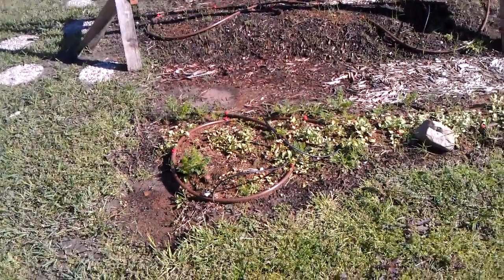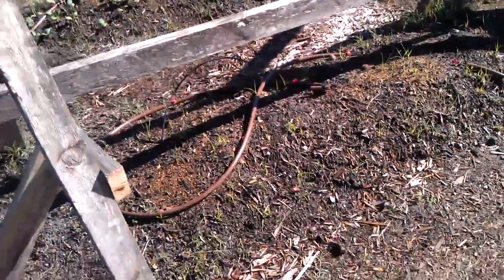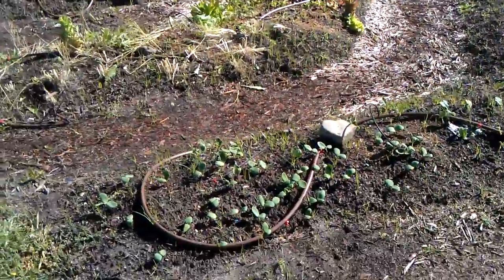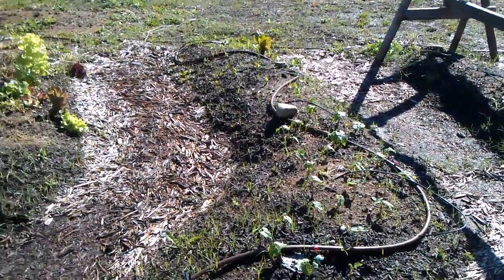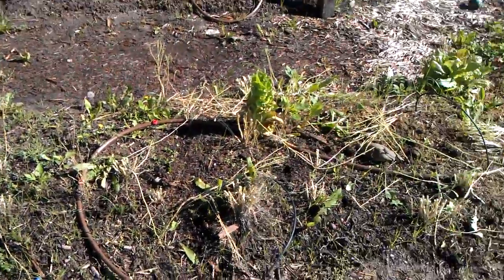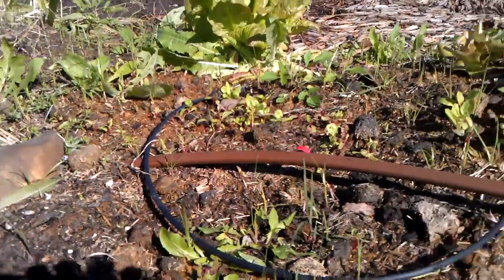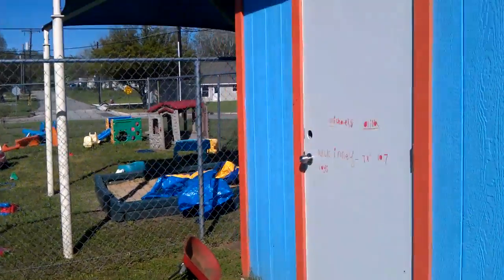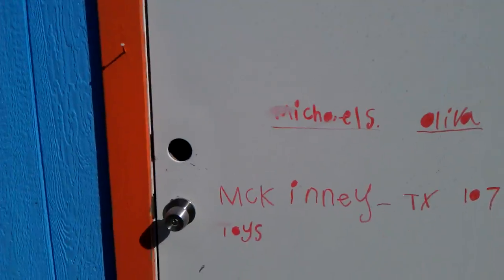Holy Family School - Kid's Garden Update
Quick update on what's growing out at the school. Harvested the first round of lettuce seeds, news plants sprouting and some visitors who stopped by last weekend.